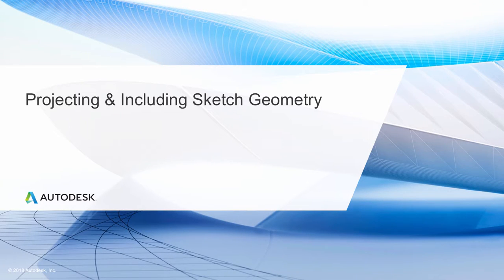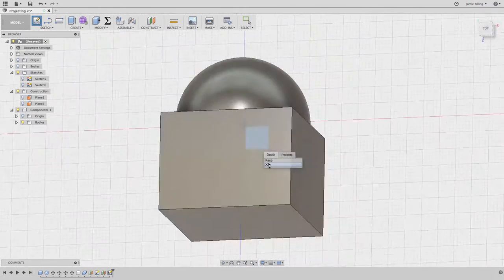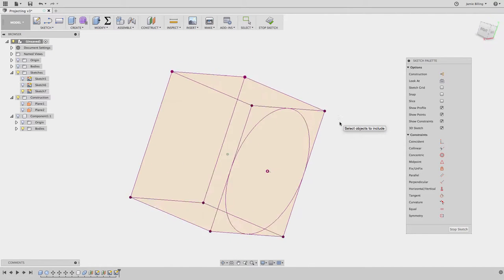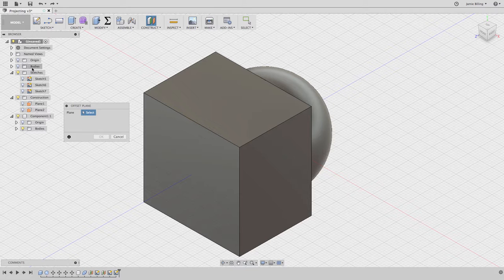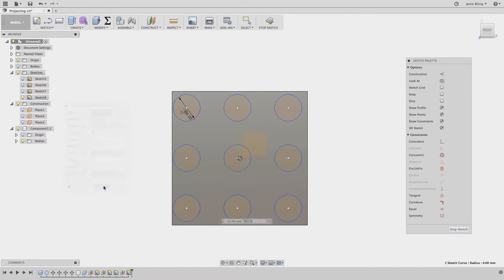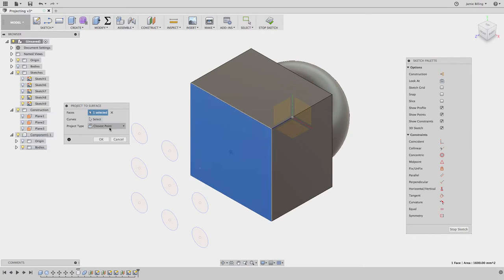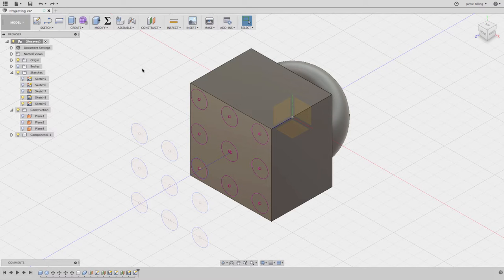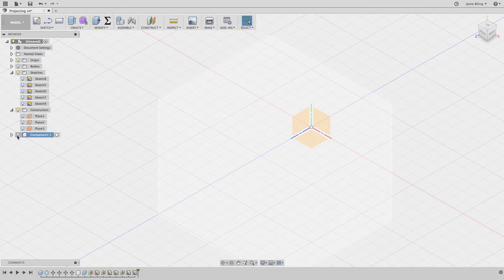Fusion 360 beginner tutorial 14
In this video instead of intersecting sketch geometry we will be going to include sketch geometry.